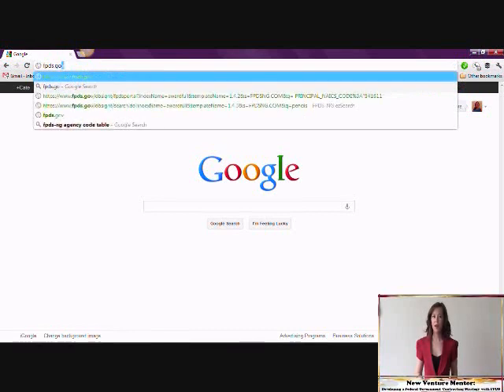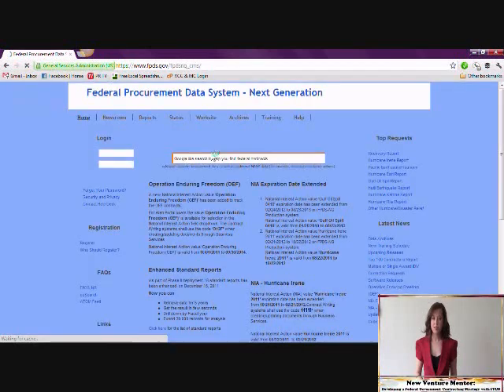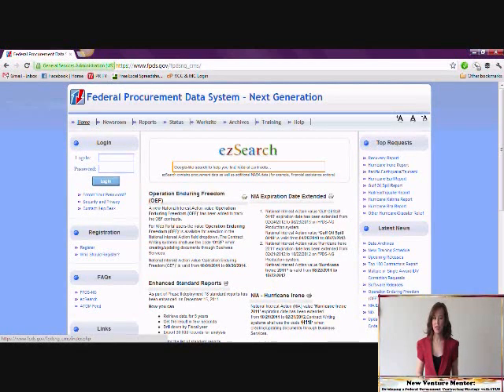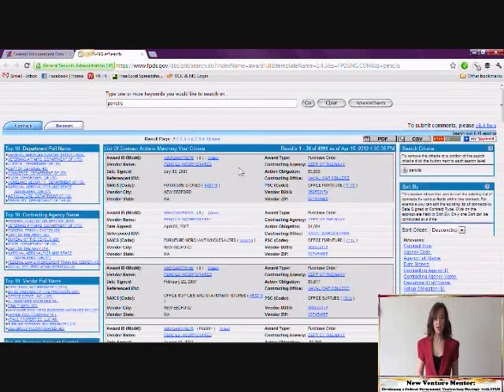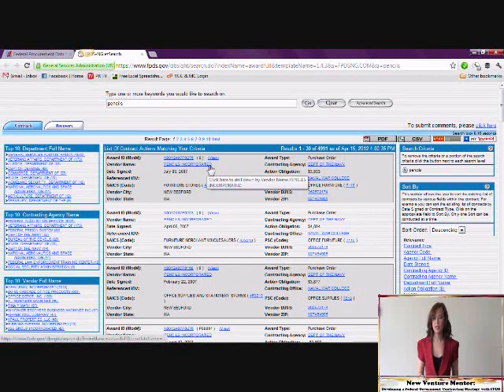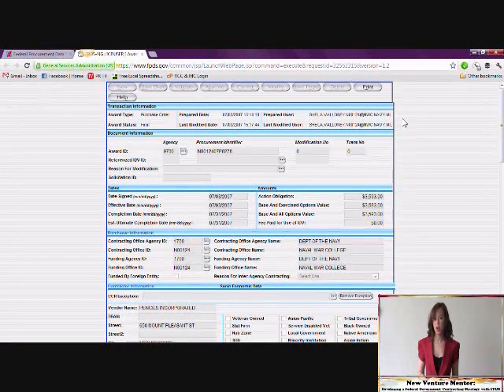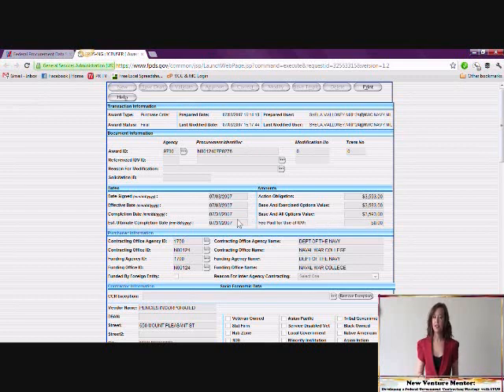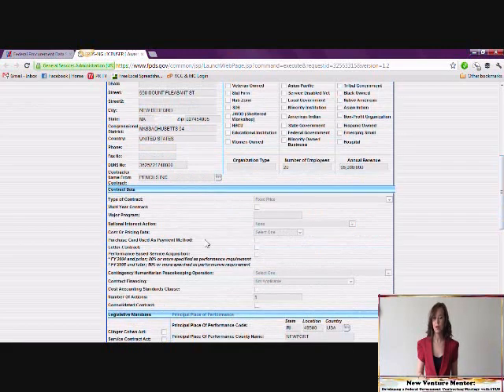How to Create a Government Contracting Sales Strategy Using the Federal Procurement Data System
Watch the latest from New Venture Mentor: "How to Beat Your Bigger Competitors in Attracting and Retaining Top Talent"
A major frustration for small businesses is figuring out who to talk to to win federal government contracting business. This video teaches you how to use FPDS to pinpoint agencies and individuals at those agencies to improve your chances of winning federal government contracts.